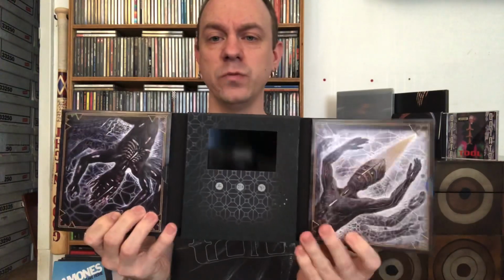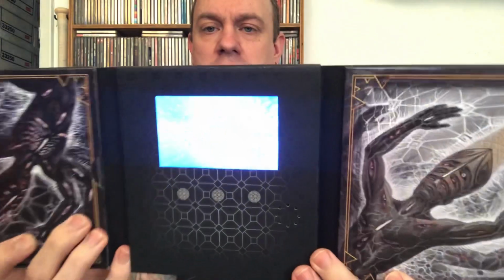Tool - Fear Inoculum - Certified Gold & Why This Matters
Tool’s fifth studio album Fear Inoculum which came out in 2019 has been certified Gold for 500,000 units sold.  This video discusses the album as well as reviews all of Tool’s special edition packagings and explores why buying physical albums matters so much.